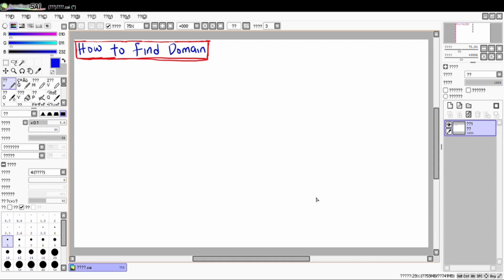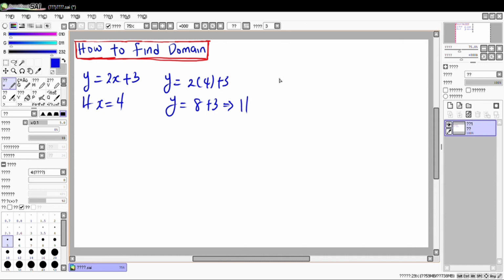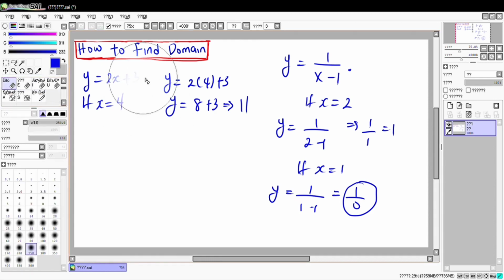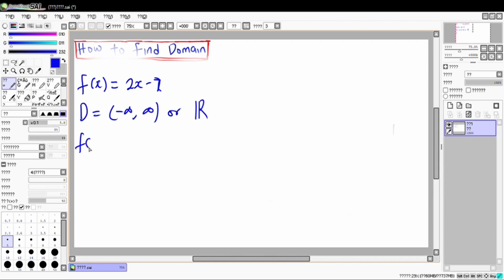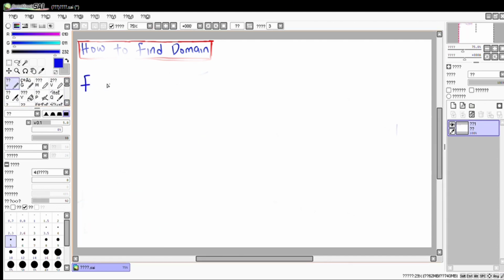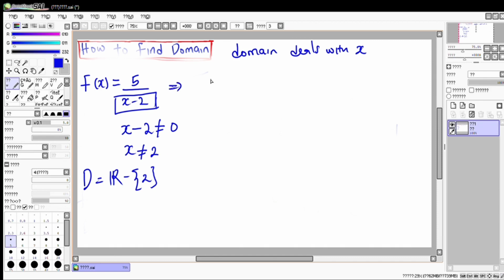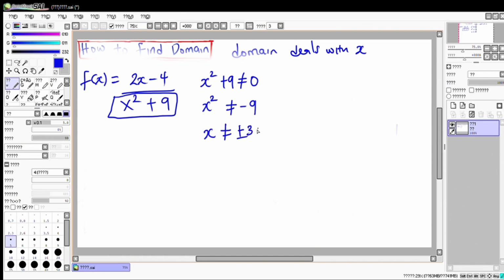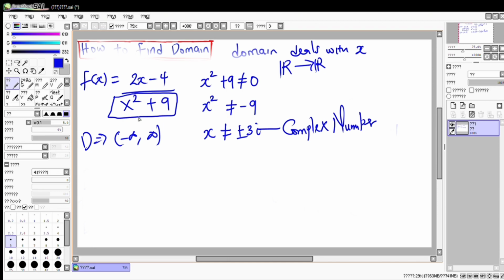Domain and Range of a function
Learn how to find the domain of a function in this easy-to-follow tutorial! In this video, we'll cover the steps to identify the domain of a function, including how to determine the input values that make the function valid. Whether you're a math student, teacher, or just looking for a refresher, this video has got you cover